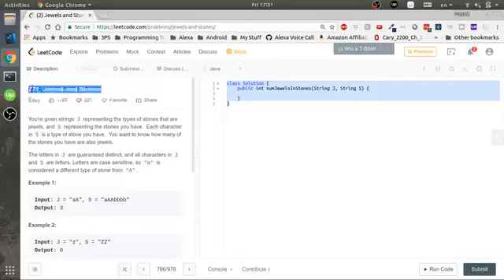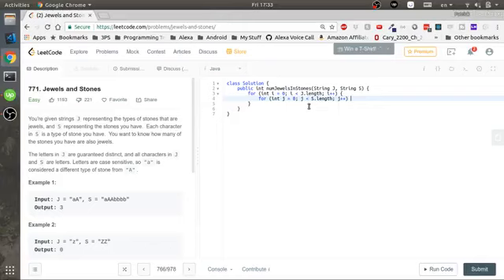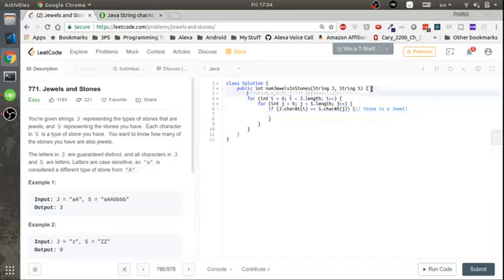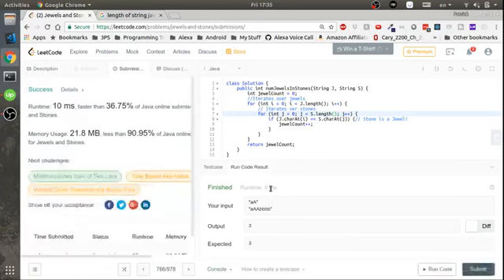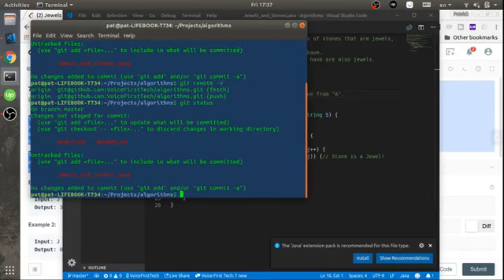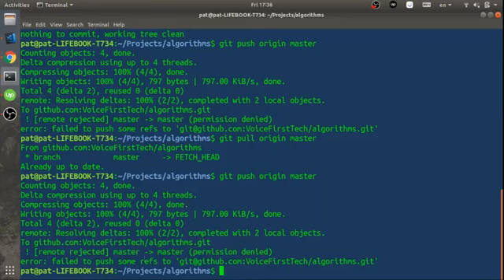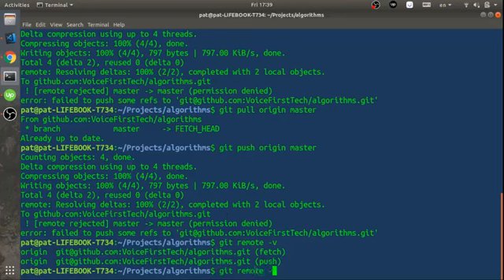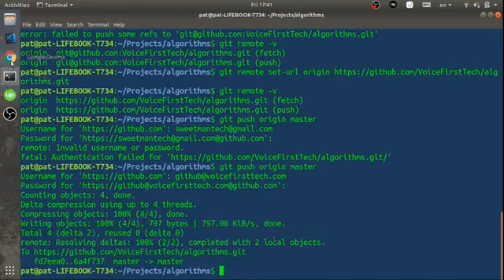Voice First Tech Live Stream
Today we solve the Stones & Jewels algorithm from Leetcode.com
Practicing algorithms is phenomenal practice whether you are:
* New to development
* Learning a new language
* Trying to refine and hone your programming skills